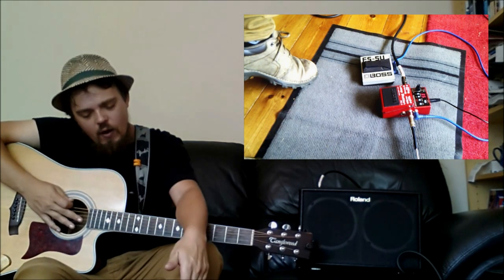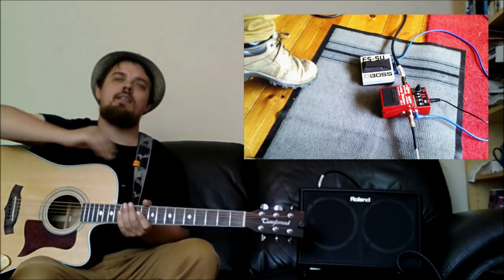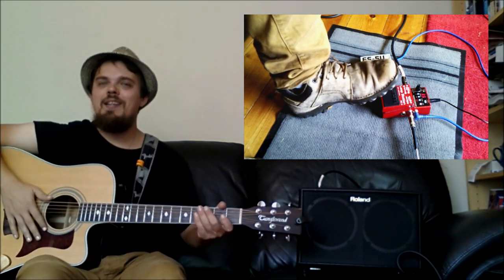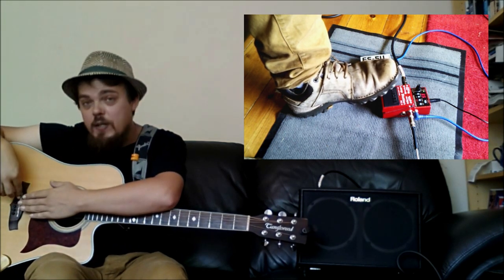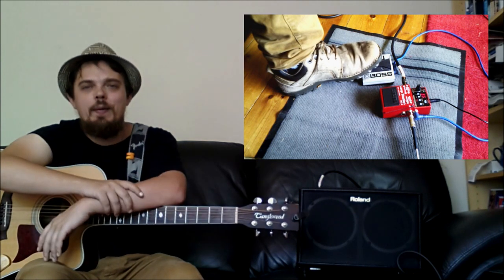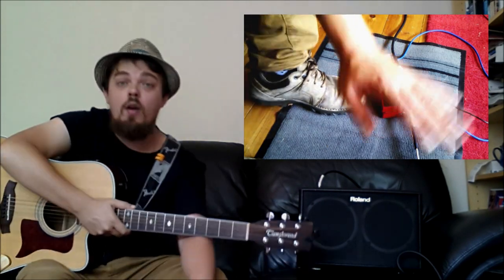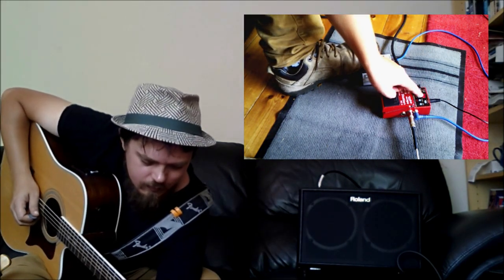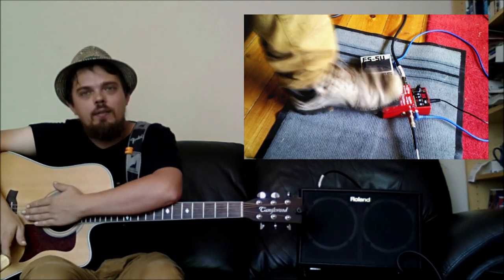Boss RC3 Loop Pedal Lesson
Lesson on using a RC3 Pedal. I am also using a Boss FS5U extension pedal to help stopping and deleting loops.
The Guitar amp I'm using is a Roland AC60,  I'm using a 88mm Dunlop Pick, and my trusty Tanglewood TW15 NSCE, Happy Looping!